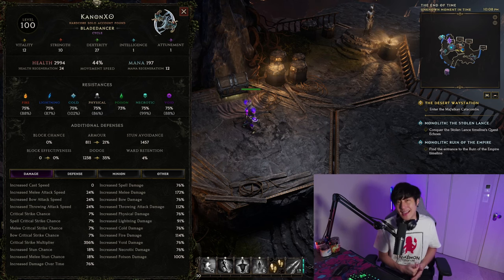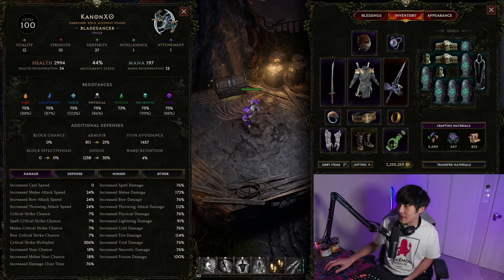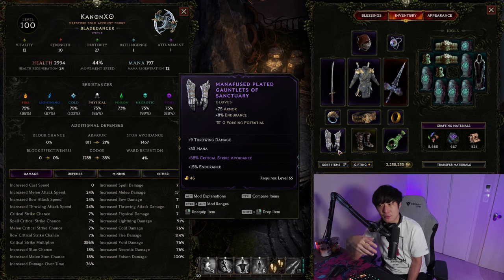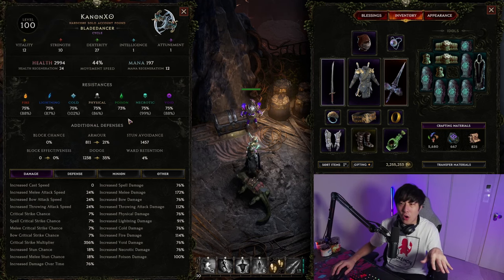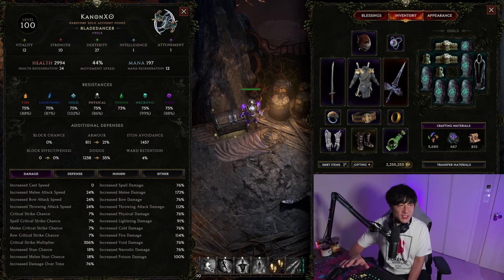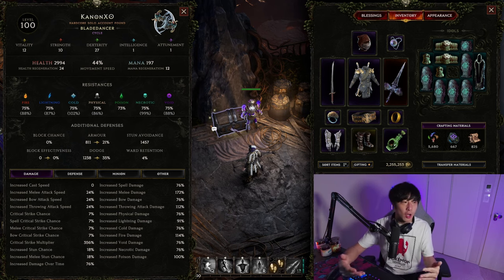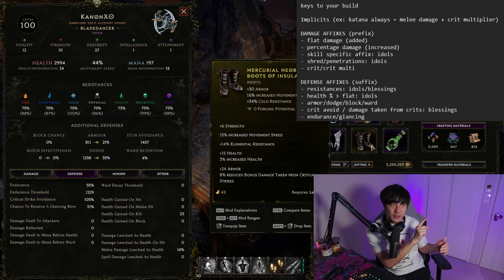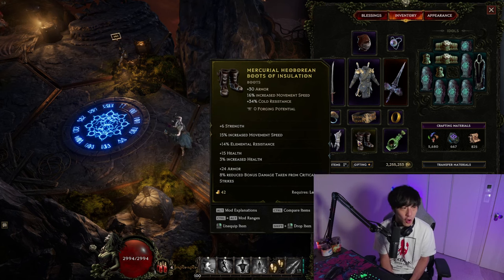Last Epoch Gear Guide - MUST KNOW for New Players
The most important decisions you'll make will be around your gear and a lot of new players will spend hours adjusting theirs.  Kanon shares his beginner knowledge to help set you down the right path and knocking out questions every new player is bound to ask.

Reacts/IRL/Podcast Channel:  @kanonirl
Clips Channel:  @kanonplays

Catch Kanon on Twitch and join the 1HP family!

Game hard w/ Gamersupps! Waifu T-shirts & Cups, Energy Drink Supplements!